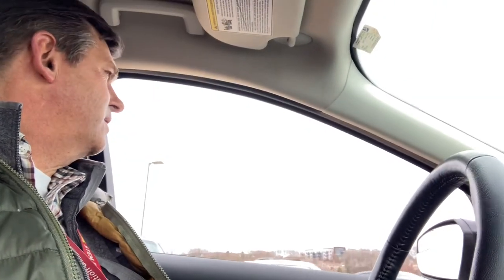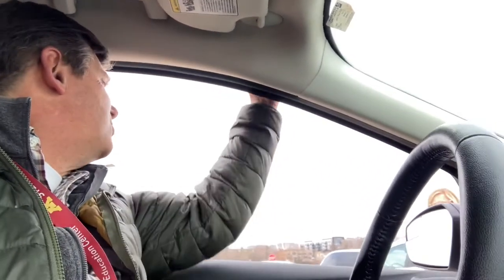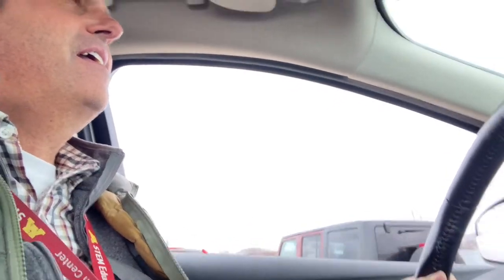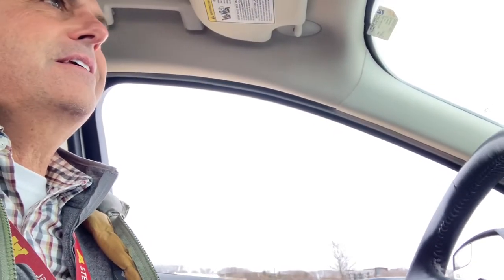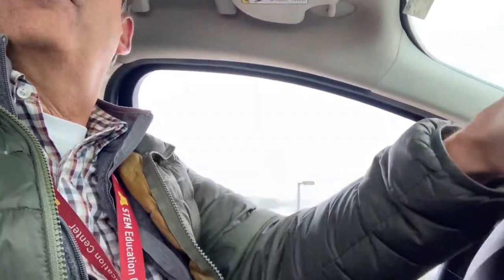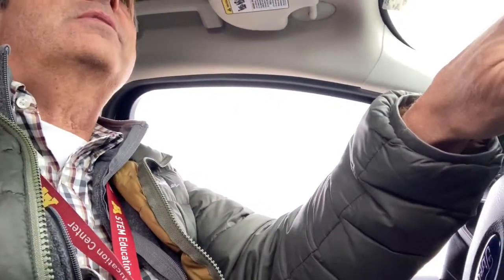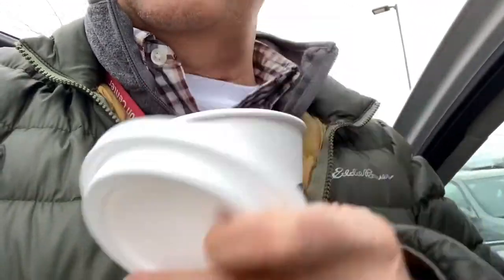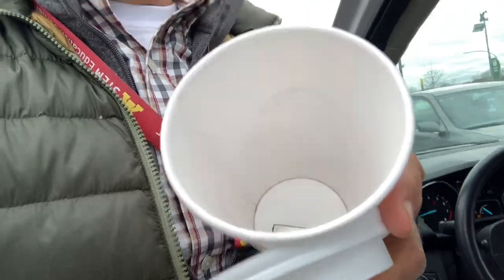Driving with a coffee cup on the roof